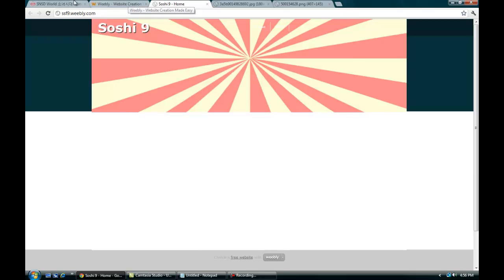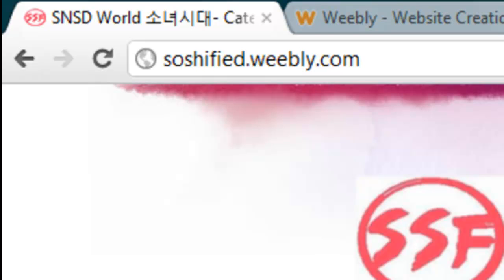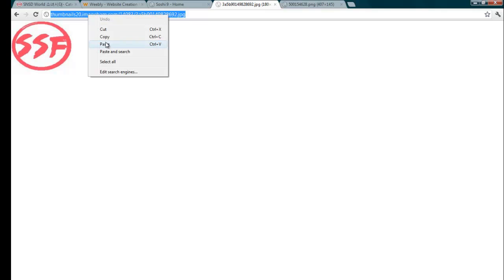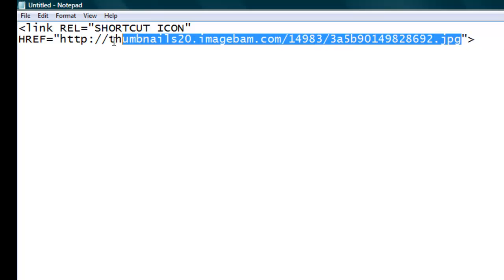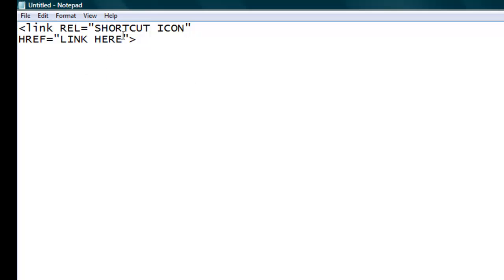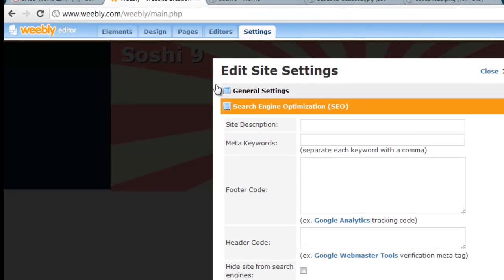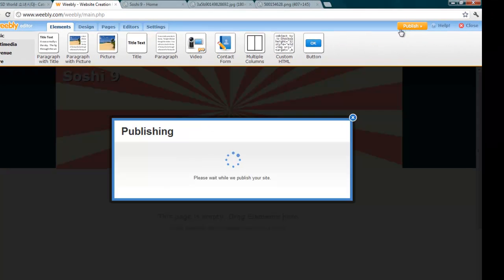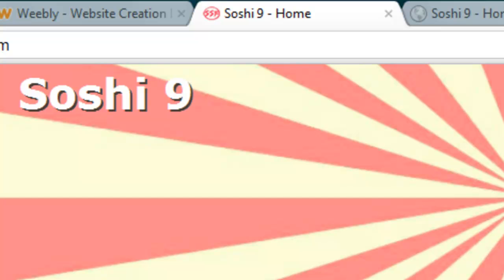Add Favicon to your Weebly Site [HD] JPG Format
The image of your favicon should be a jpg format. No convertico is needed no ico image is needed just a simple JPG image.